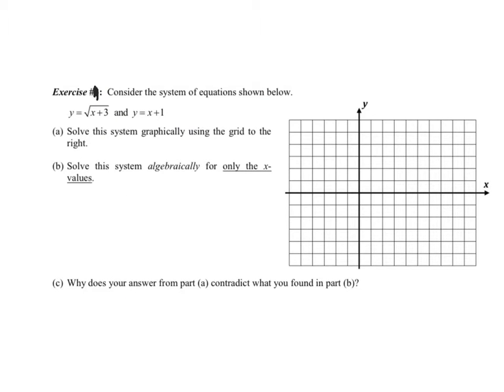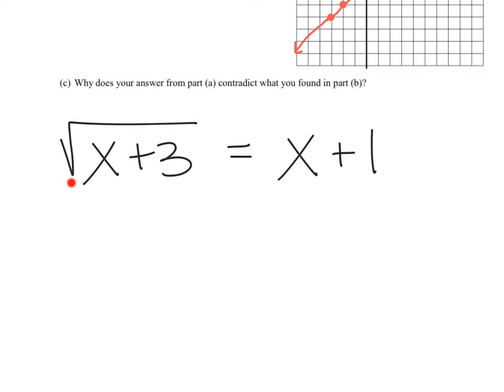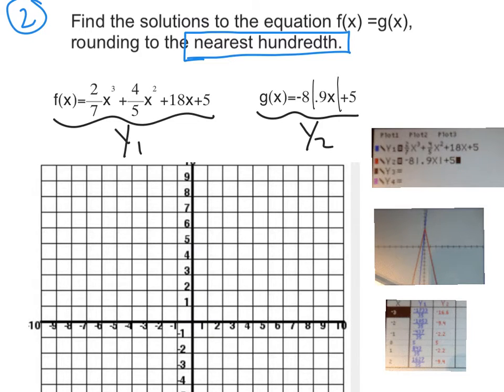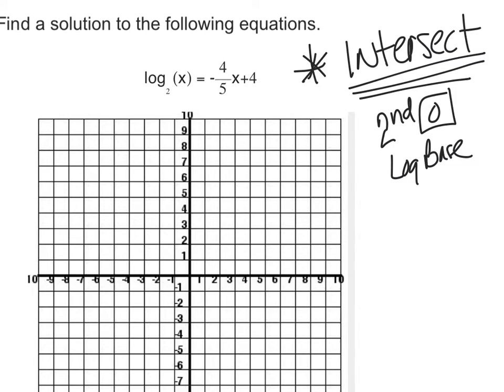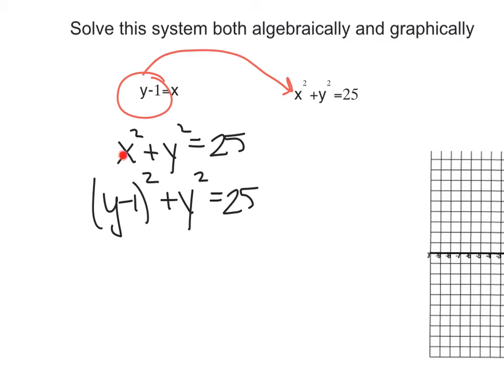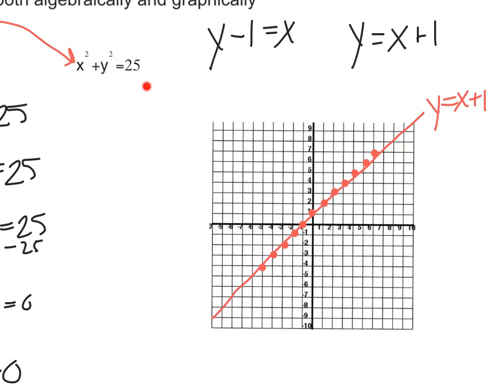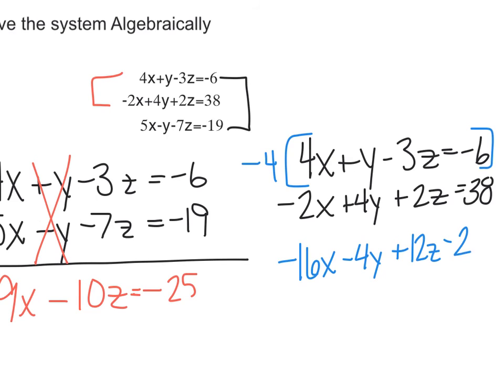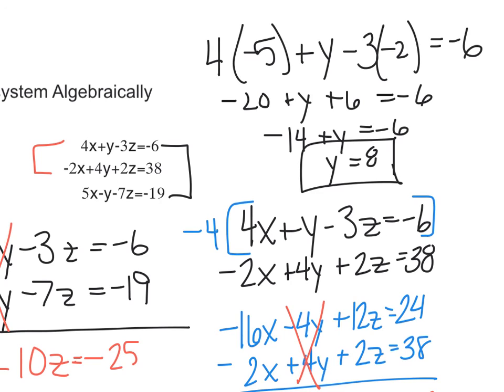systems of equations graphically and algebraically